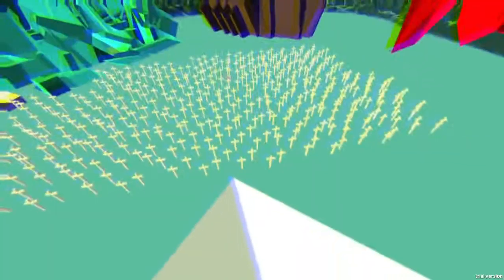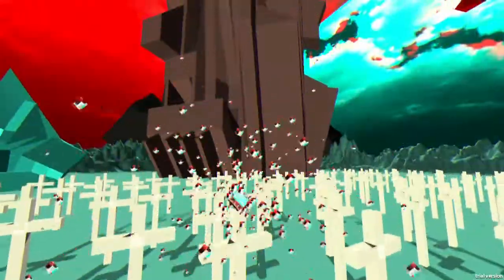»Free Game Friday: No Clip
SEIZURE WARNING! Strobbing crazy lights and stuff. You have been warned.

This weeks free game is a brain melting product of the recent GameJolt GlitchJam called "No Clip"

You can play "No Clip" For Free here! (But can you handle it?)